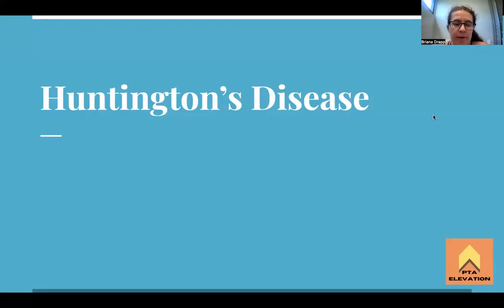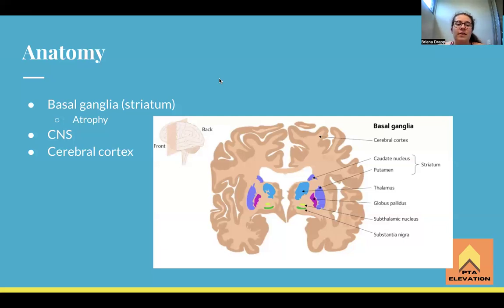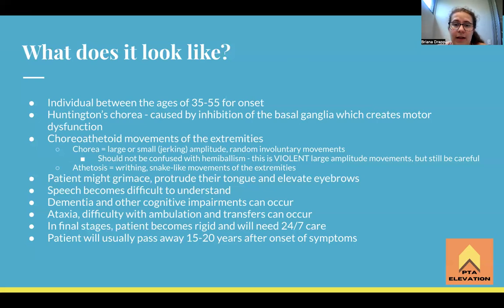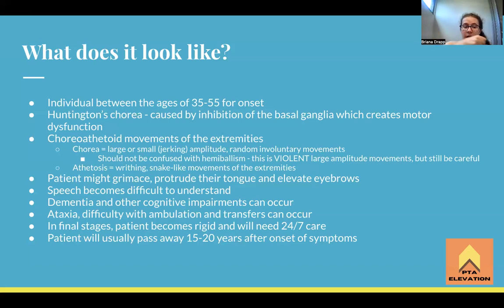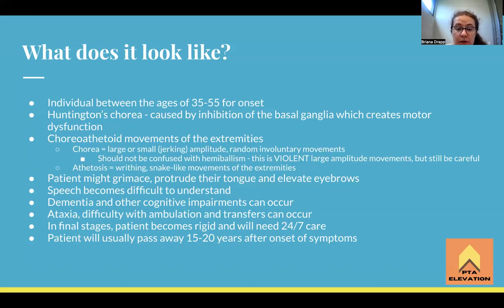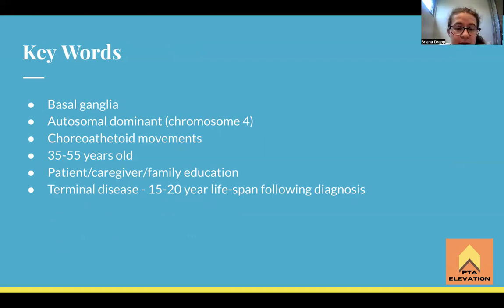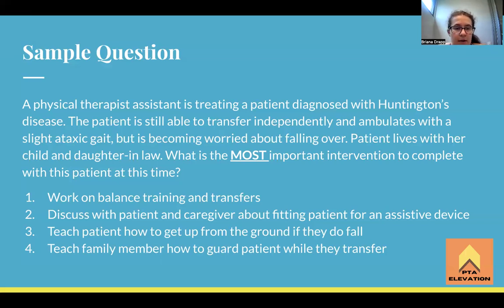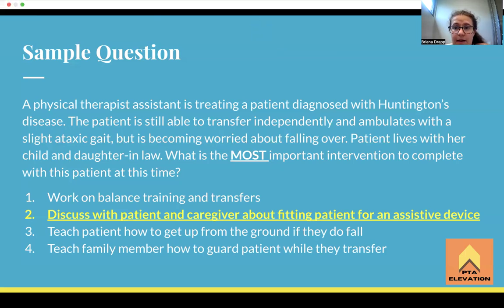Huntington's Disease - NPTE Prep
Today Briana Drapp, SPT, PTA, CSCS goes over the important things to know about Huntington's Disease when studying for the NPTE-PTA. At the end of this episode, Briana provides and reviews a sample question that helps students get a feel for how this subject will be asked on the NPTE - PTA. Tune in to learn more!